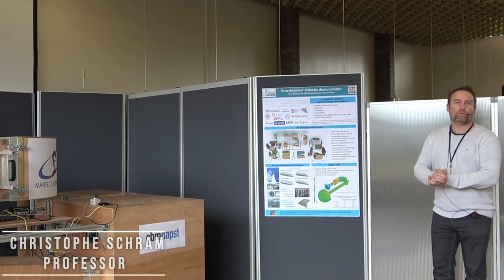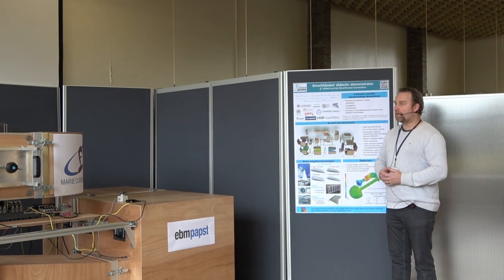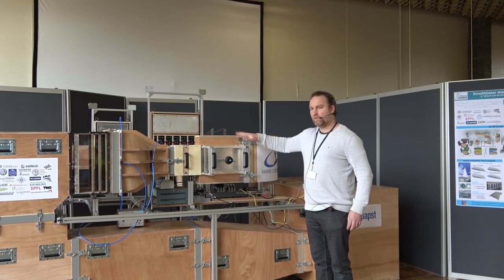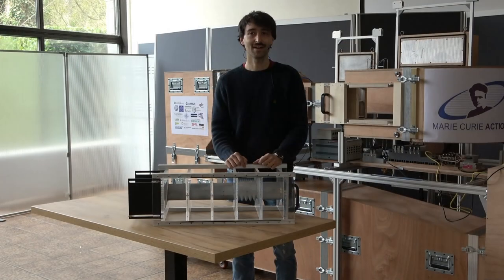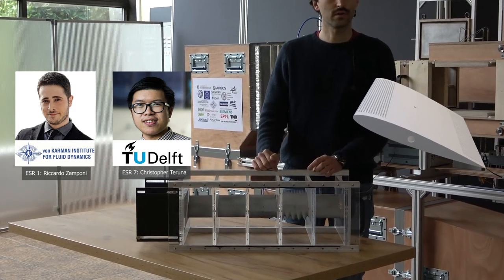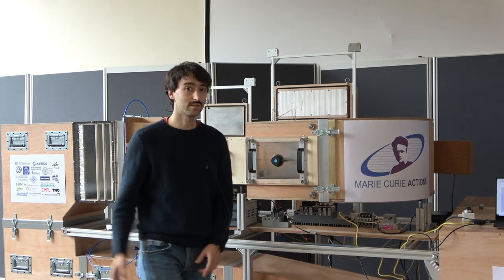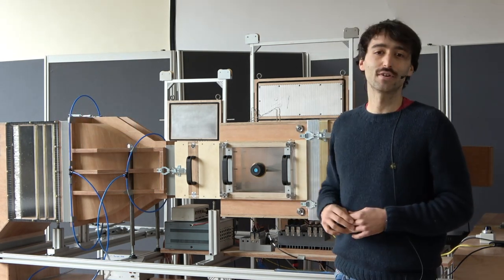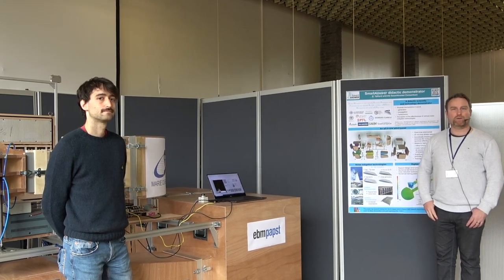Demonstrator for physical mechanisms at stake in sound generation, propagation and transmission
Besides the scientific and technological developments which constitute naturally an important component of a Marie Skłodowska Curie project, an equally important mission of SmartAnswer is to implement outreach activities beyond the scientific community. A demonstrator has been developed thereto, based on the knowledge and technologies developed by the young researchers recruited in the project.
The demonstrator consists of an open-loop wind tunnel made by separate elements that can be unmounted to ease transportation, for instance to schools, fairs and exhibitions.
The objective of the demonstrator is twofold. It firstly permits a didactic and attractive explanation of the physical mechanisms at stake in sound generation, propagation and transmission. It also demonstrates the effectiveness of the noise mitigation strategies that were investigated in the project, in a perceptive fashion.

SmartAnswer - Smart mitigation of flow-induced acoustic radiation and transmission-is a research project under European Commission’s Framework Program "Horizon 2020", through the Marie Skłodowska-Curie Innovative Training Networks (ITN) grant agreement No.722401."

The demonstrator is hosted at the von Karman Institute for Fluid Dynamics
VKI is a non-profit international educational and scientific organisation, hosting three departments (aeronautics and aerospace, environmental and applied fluid dynamics, and turbomachinery & propulsion). It provides post-graduate education in fluid dynamics (research master in fluid dynamics, former "VKI Diploma Course", doctoral program, short training program and lecture series) and encourages "training in research through research". The von Karman Institute undertakes and promotes research in the field of fluid dynamics. Extensive research on experimental, computational and theoretical aspects of gas and liquid flows is carried out at the VKI under the direction of the faculty and research engineers, sponsored mainly by governmental and international agencies as well as industries.